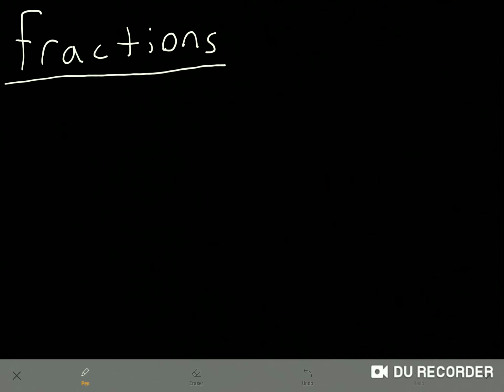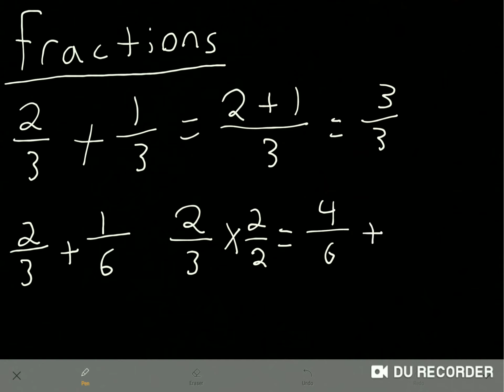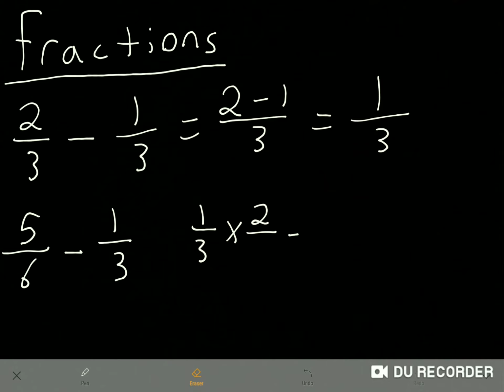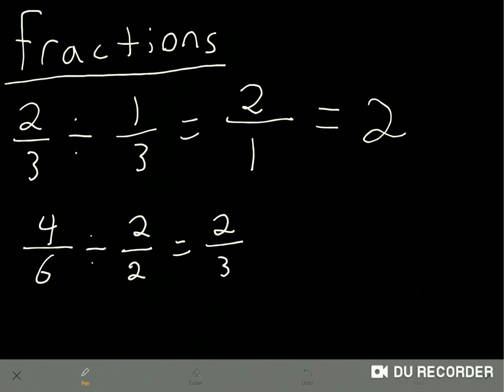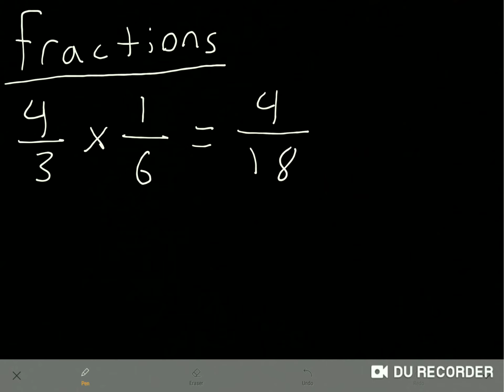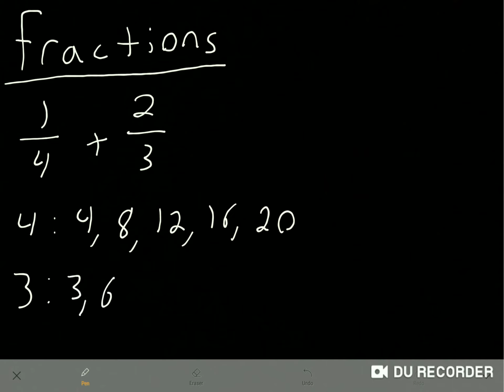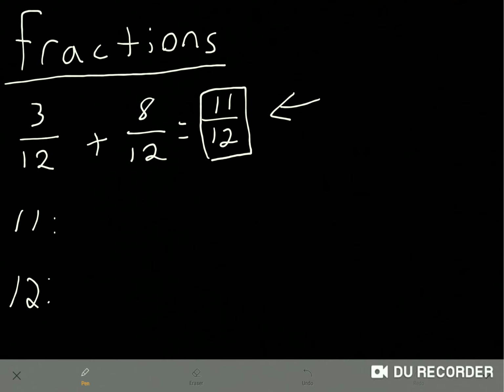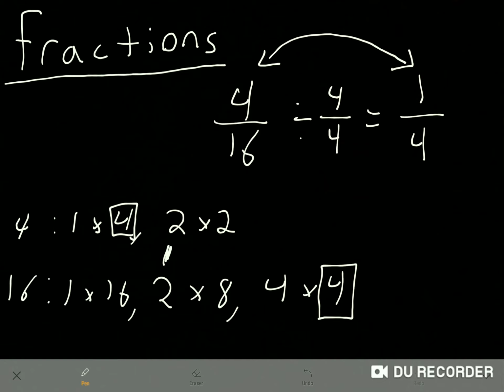Operations and Simplifying with Fractions